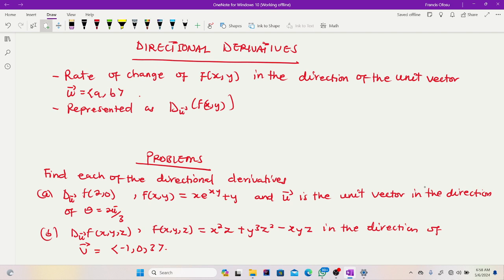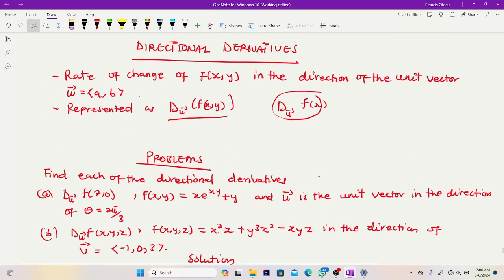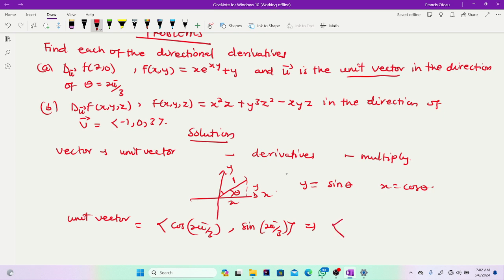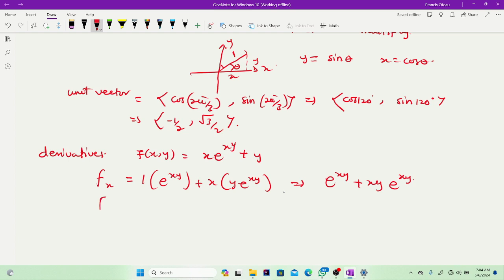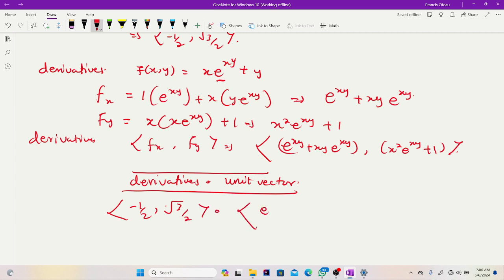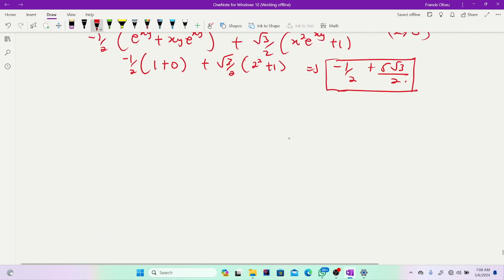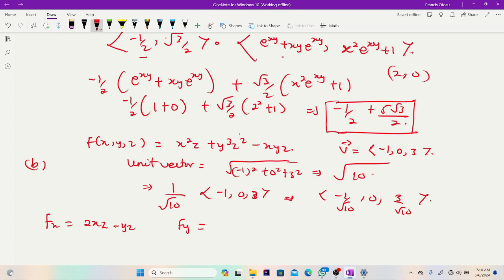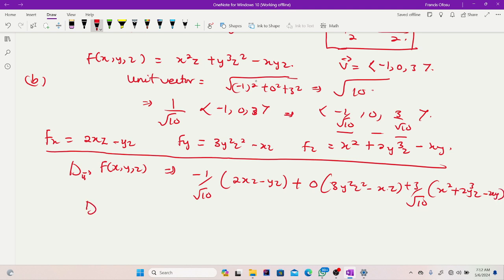Directional derivative of multivariable functions with solved problems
Embark on a journey through the fascinating realm of directional derivatives in multivariable functions, where mathematical concepts meet real-world applications. Explore how directional derivatives measure the rate of change of a function along a specific direction, offering valuable insights into the behavior of complex systems. With clear explanations and solved problems, this video serves as a guide for students and enthusiasts alike, illuminating the path to understanding in the realm of calculus.